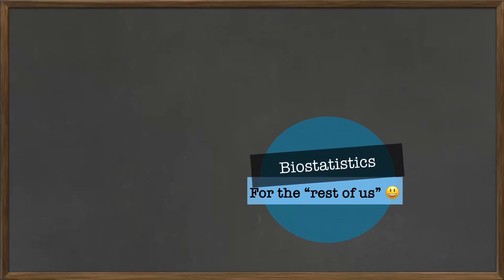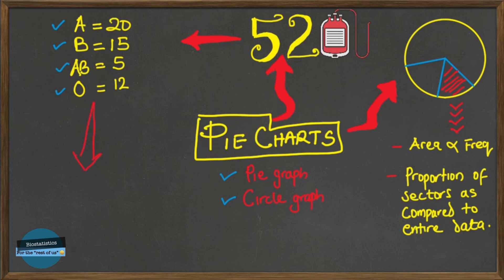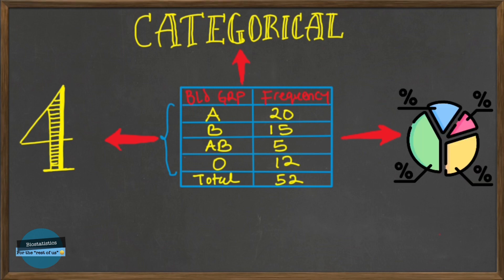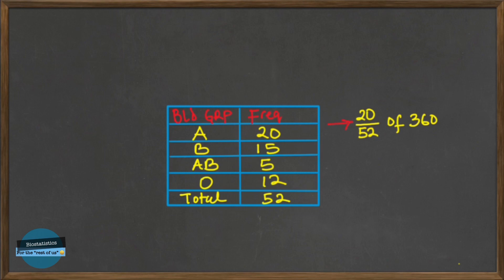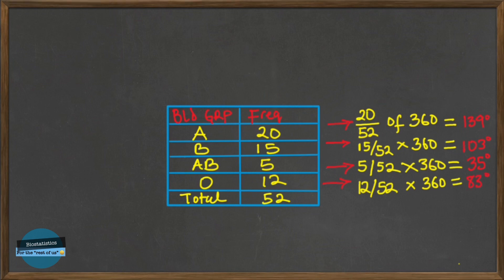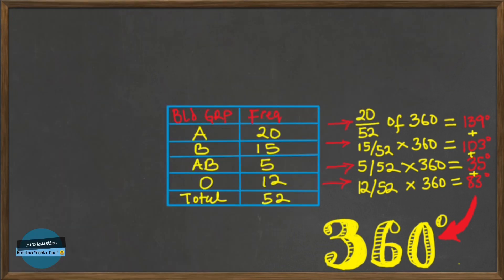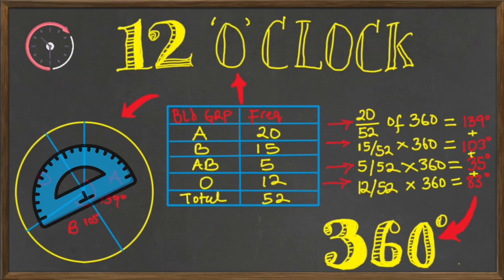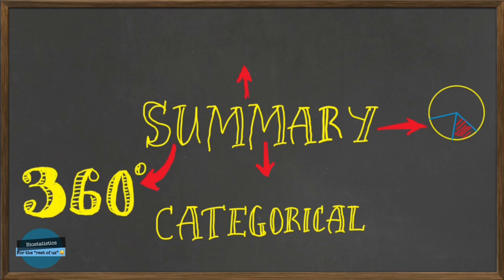Pie Charts: How to construct a pie chart easily (Easy peasy tutorial)